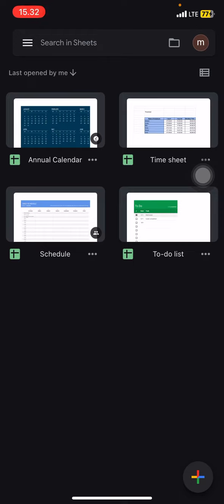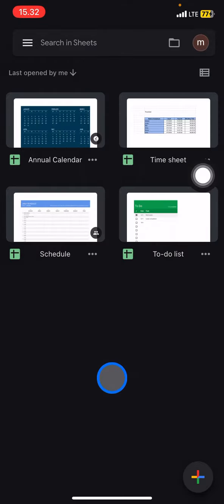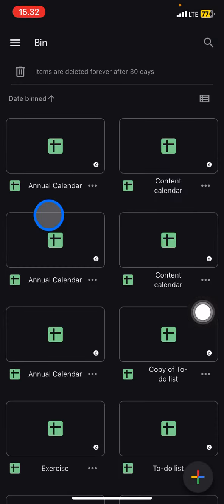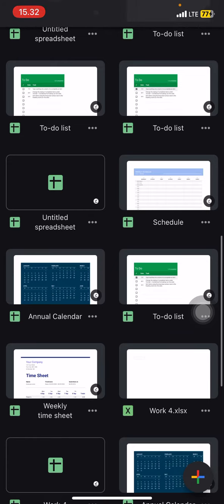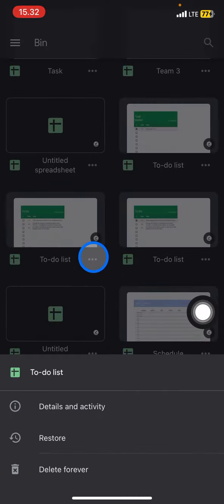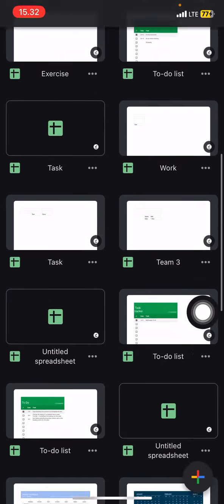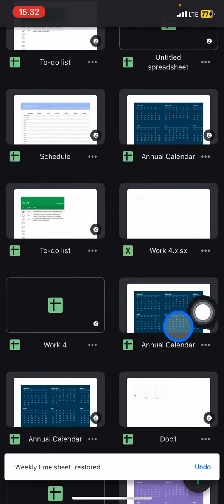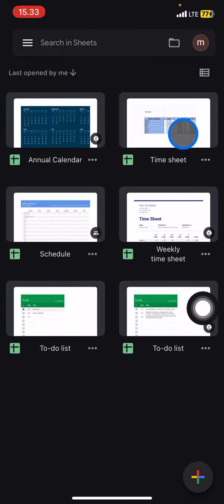💲 MASTERCLASS: How To Restore Data In Google Sheets | How To Recover Google Sheet Data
Cant avoid deleting a data? If you just delete the wrong document on your Google sheet, you can bring the documents back quickly. Here is the tutorial to restore data in Google Sheet.